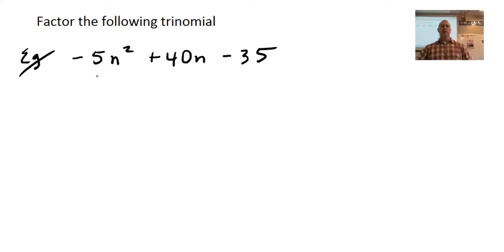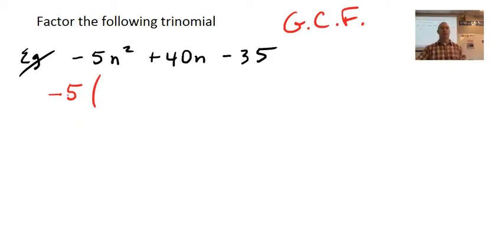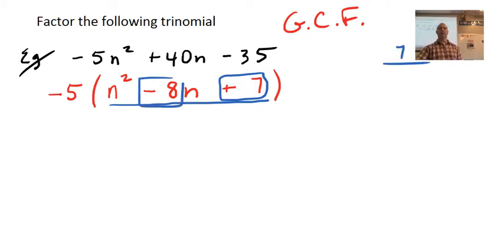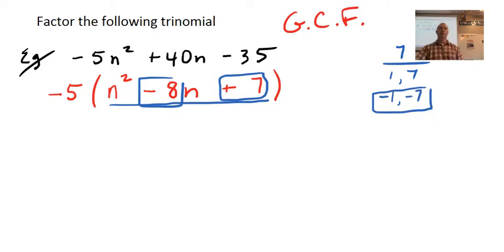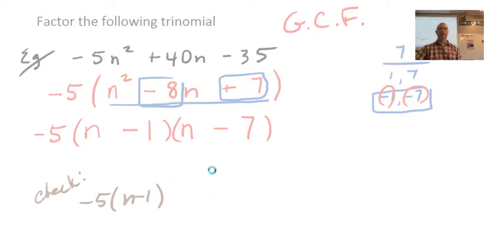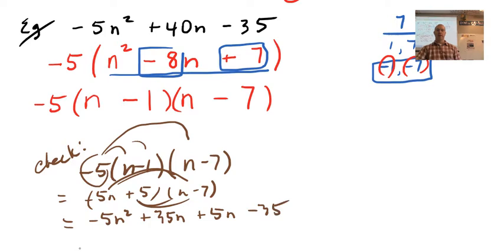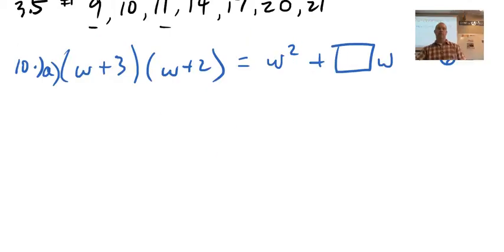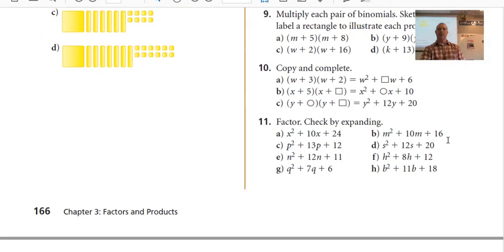FM 10 3.5 Factoring Trinomial homework example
Remember to remove a Greatest Common Factor first if possible! Then the simpler trinomial may be factored.